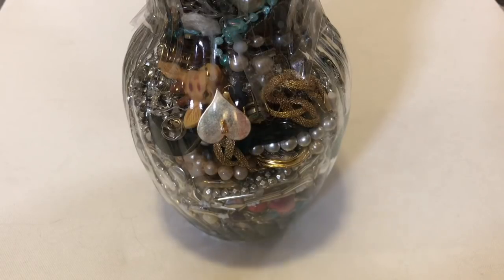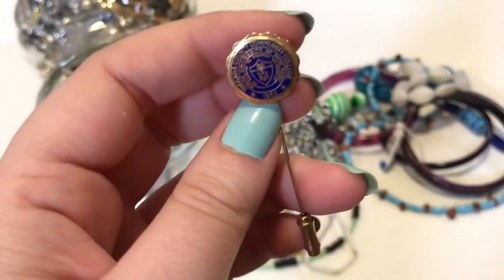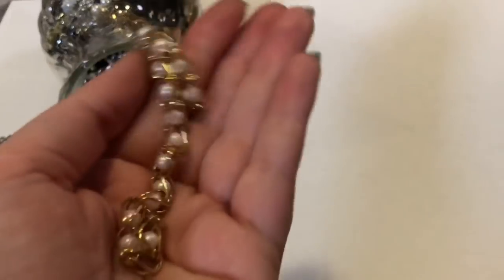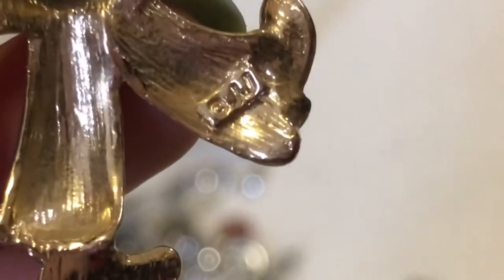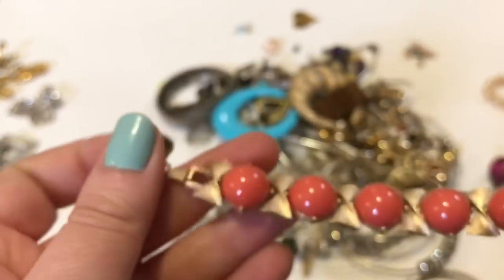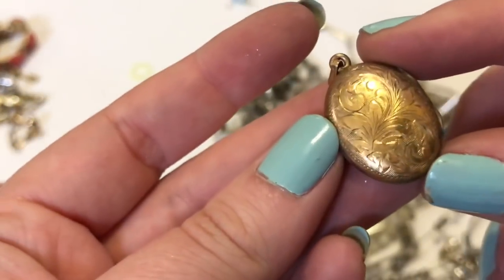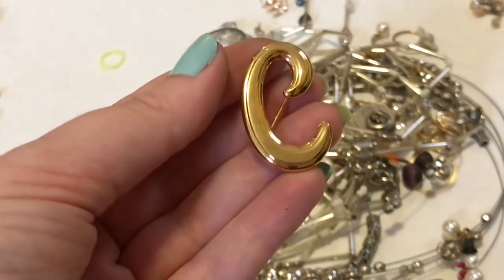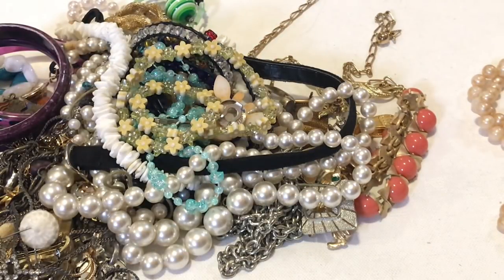Large Jewelry Jar Unjarring | Mystery Jewelry bag Unboxing (2018)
Jewelry Jar Unjarring | Mystery Jewelry Jar Unboxing. Come join me as I unjar / unbag / unbox a bag of jewelry (jewelry jars in a different form :) from the thrift store, the Salvation Army.

This is my 10th Jewelry Jar unjarring.

Who doesn't love a Jewelry Jar Unjarring | Jewelry Jar Unbagging?